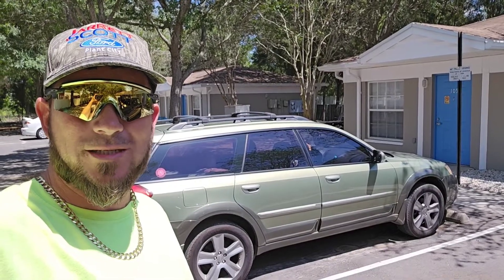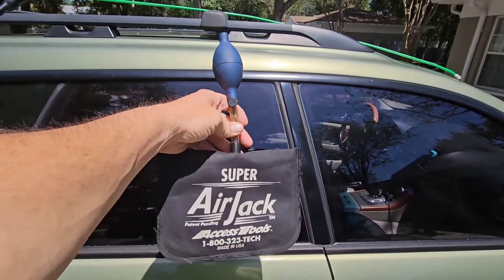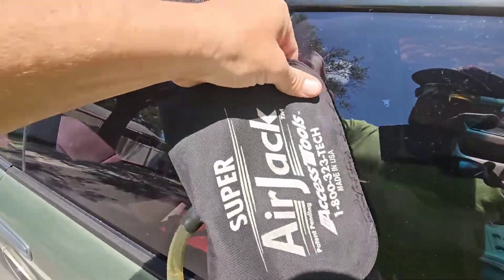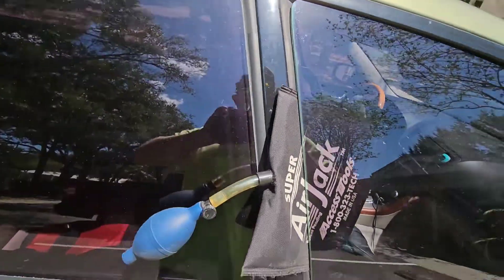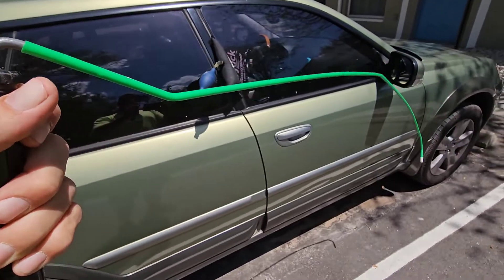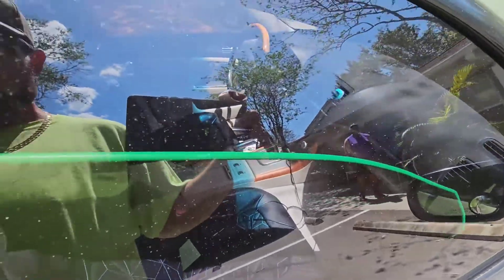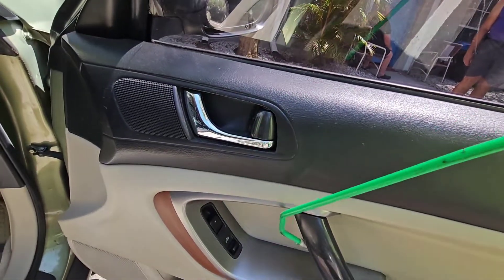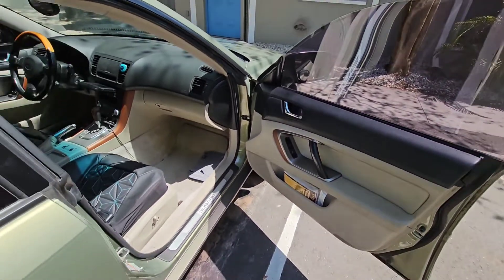HOW TO UNLOCK A SUBARU - KEYS ARE LOCKED INSIDE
How to unlock a Subaru.